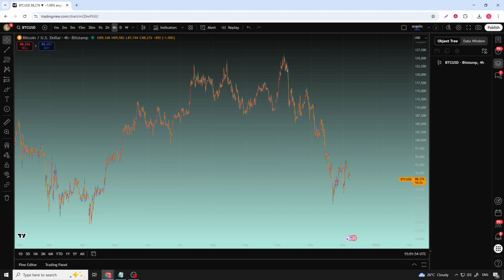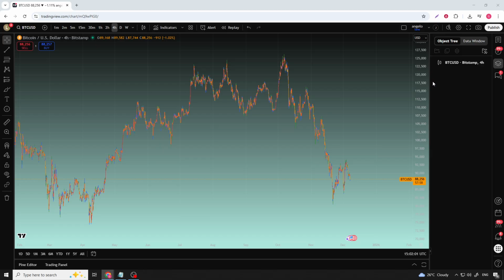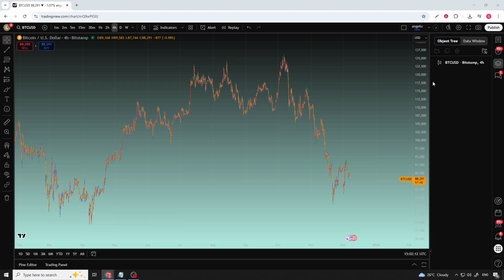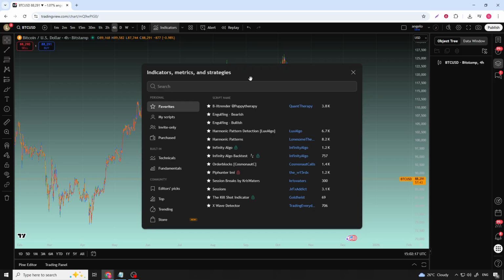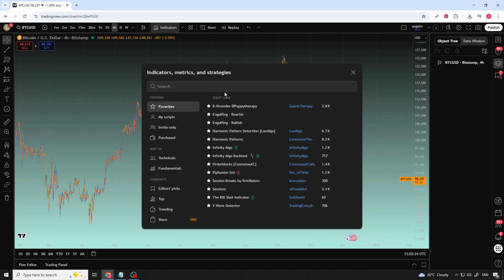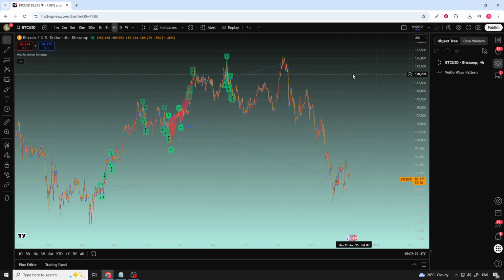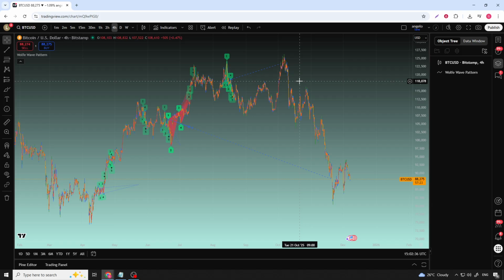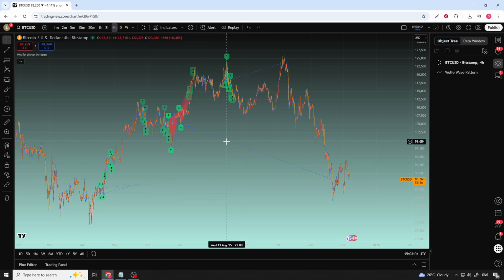How To Add Wolfe Wave Pattern In Tradingview Pro (Quick And Easy Guide)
Learn how to add the Wolfe Wave Pattern in TradingView Pro with this simple and SEO-optimized tutorial. Discover how Wolfe Waves help traders identify potential price reversals, breakout levels, and high-probability turning points in any market. Perfect for traders seeking advanced pattern-based setups and precision timing.

In this video, you’ll learn the benefits of using Wolfe Wave Pattern tools, how to spot accurate wave structures, how to confirm reversal targets, and how to apply this pattern to improve your trading strategy across crypto, stocks, and forex.